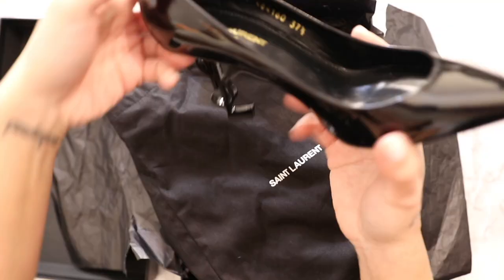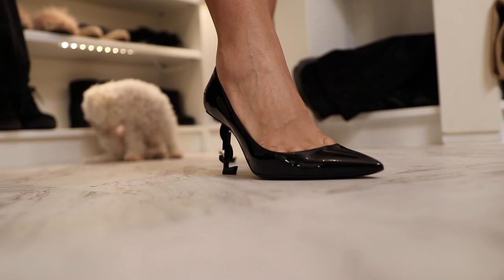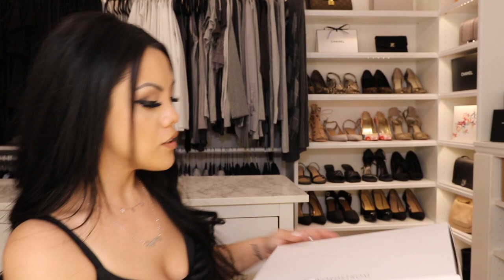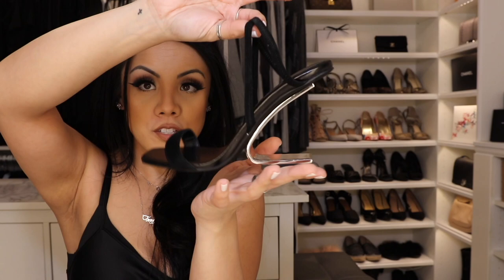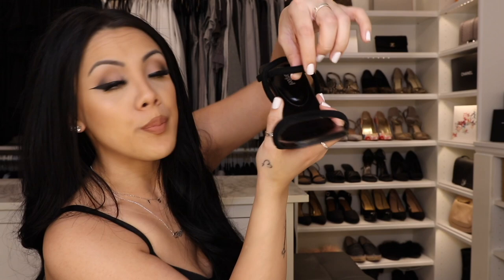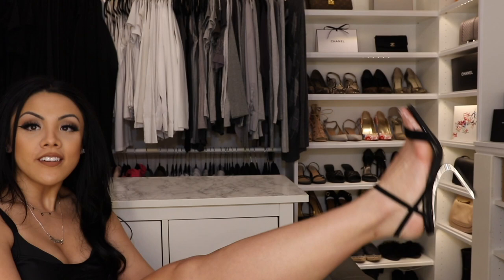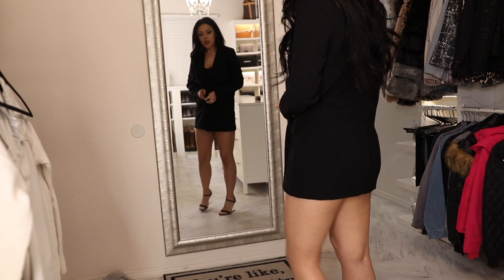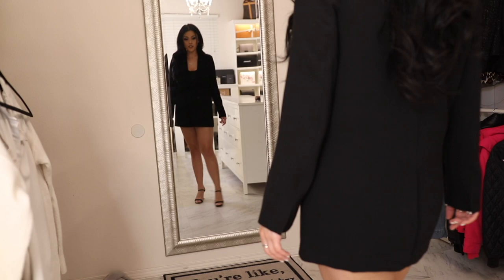SAINT LAURENT Opyum Pumps Unboxing FAIL & Dupe | Francesca Fox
What was supposed to be a YSL Opyum Pumps Unboxing ended up being a dupe. I haven't had the best luck with luxury designer shoe unboxings, but this one ended up working out for the best! They look a bit like the Fendi First F Heel. I had a regret purchase of Christian Louboutin Hot Chick, but I love my Louis Vuitton heels and Saint Laurent boots. These YSL shoes didn't work out, but the Jeffrey Campbell dupes are fantastic